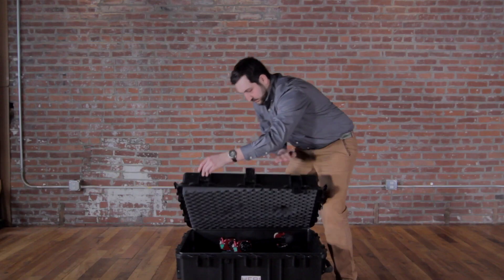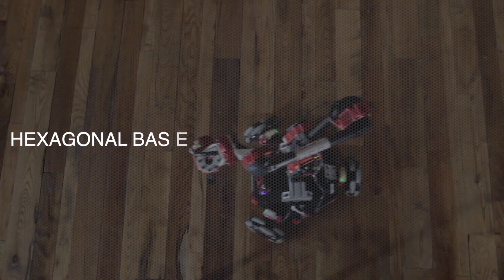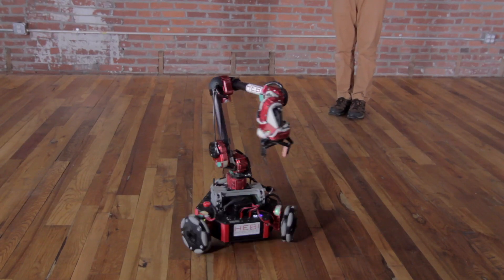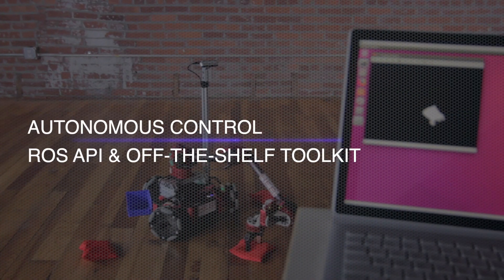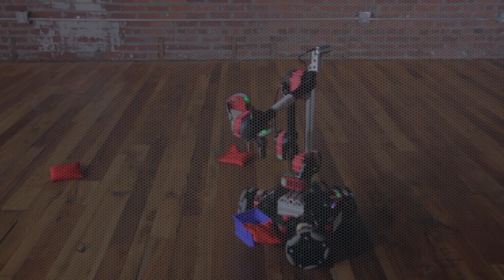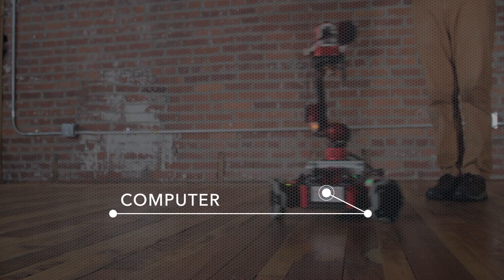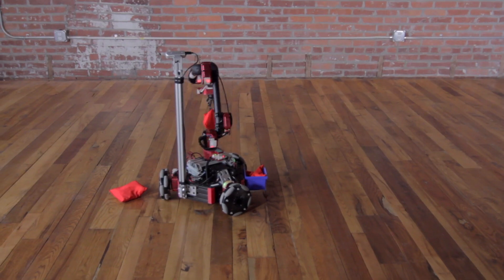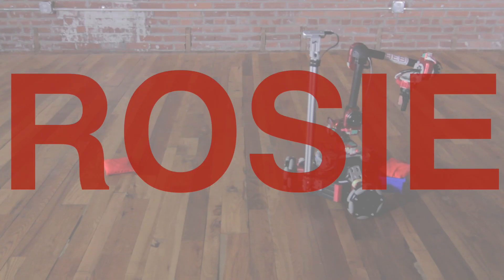ROSIE: Mobile Manipulator Kit from HEBI Robotics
For more information about Rosie and our other robotic kits please

Rosie assists in research related to mobile manipulation.

She has a hexagonal base, omni wheels, and a six degree-of-freedom arm with a gripper. And right out of the box she is ready to roll.

Rosie comes equipped with sample code—enabling teleop control using a mobile app, or autonomous control using a ROS API and off-the-shelf toolkit.

Rosie’s gripper is controlled by an X-Series actuator for built-in force sensing. The gripper’s lightweight, two-finger design is versatile, has a gentle touch, and unlimited continuous rotation.

Rosie’s chassis includes a computer, WiFi endpoint, hot swappable batteries, and the option for tethered power.

Like all HEBI Robotics kits, Rosie is configurable. Add modules and accessories to transform this robot assistant into a Rosie of your own.